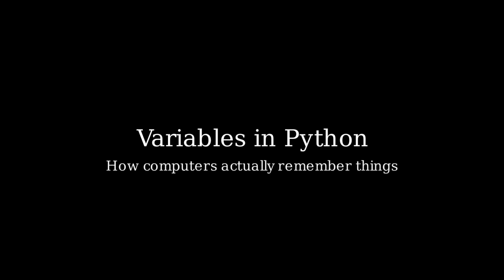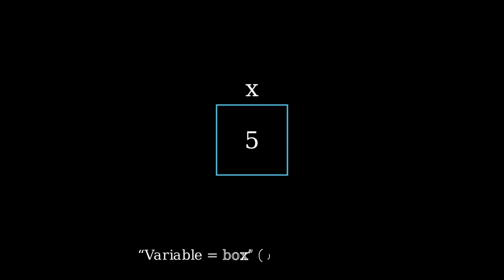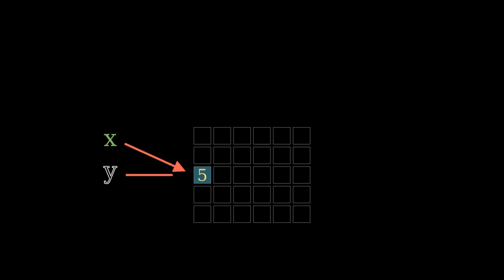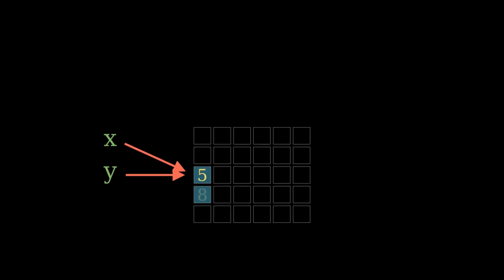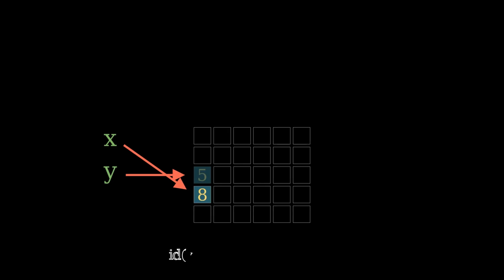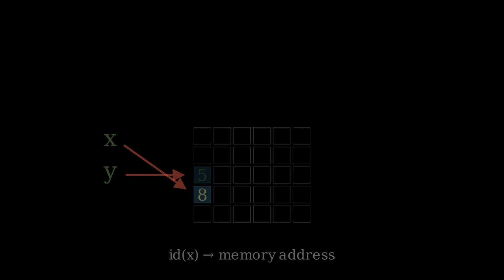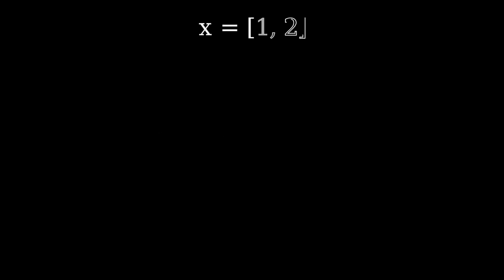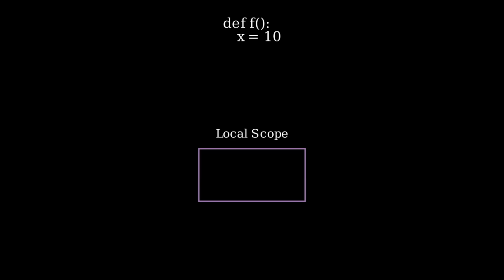Python Variables Explained with Memory & References (Full Intuition)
Ever wondered what really happens when you write x = 5 in Python?

In this video, we go beyond the usual “variables are boxes” explanation and build a deeper, more accurate mental model of how Python actually works.

You’ll learn:
• What variables really are (labels, not containers)
• How memory works behind the scenes
• References and object identity
• Reassignment and why values don’t “change”
• Mutability vs immutability (with visuals)
• How multiple variables can point to the same object
• Basic idea of scope

This video is designed to build intuition — not just syntax — inspired by visual, concept-first explanations.

If you're starting Python or want to truly understand it at a deeper level, this is the right place.